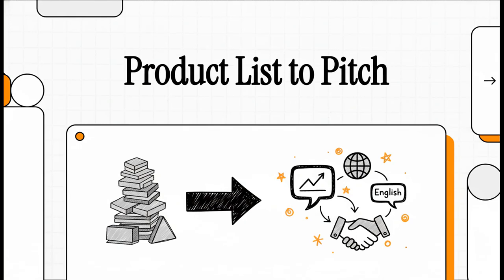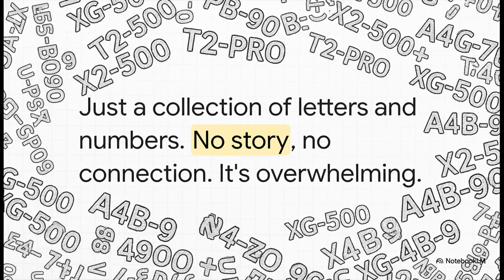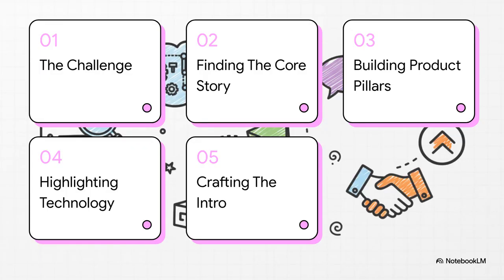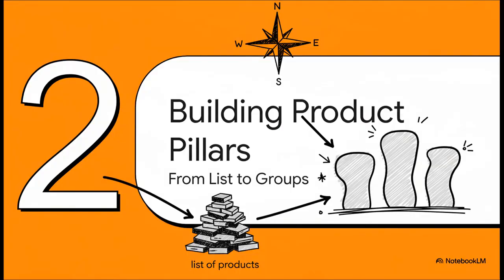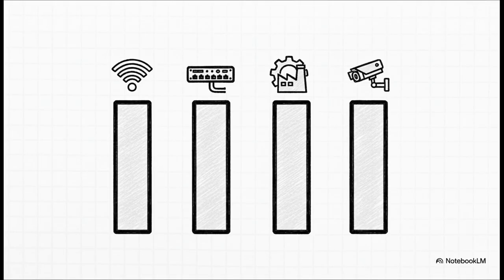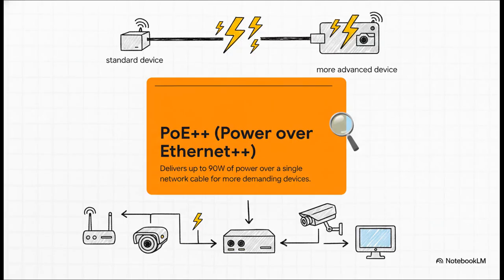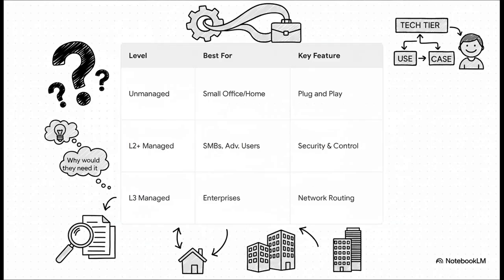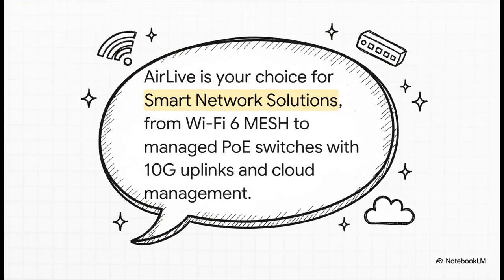Product List to Pitch